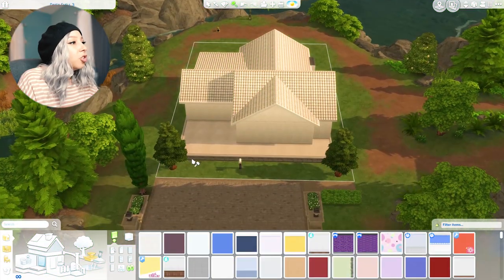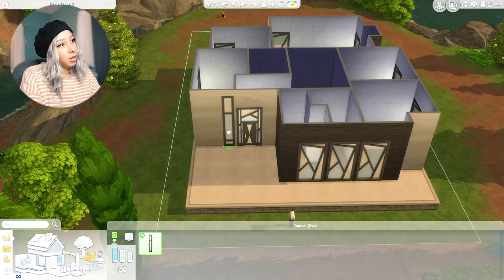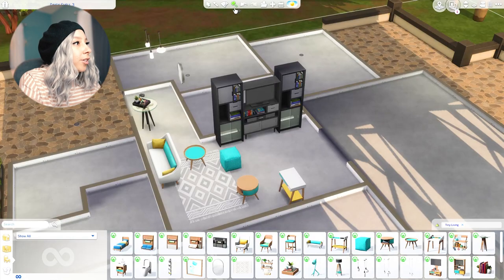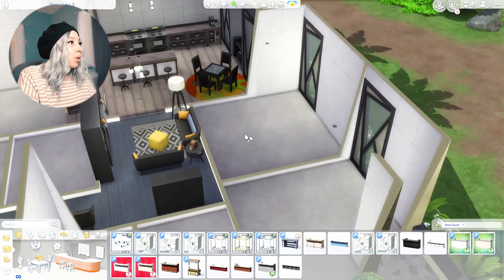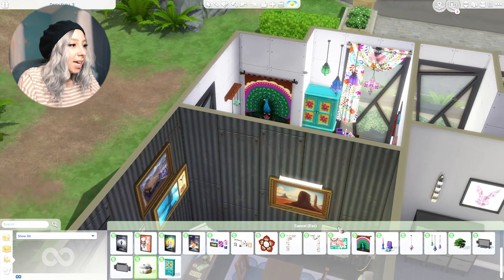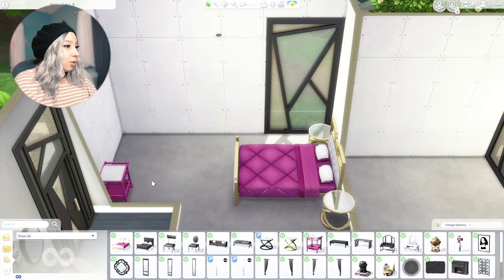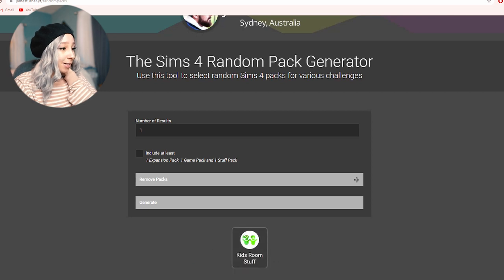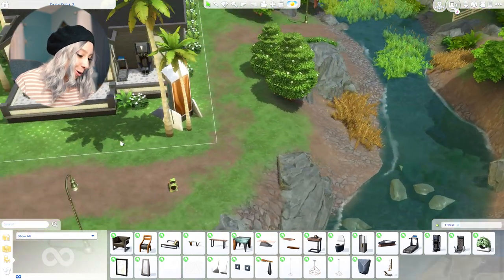EVERY ROOM IS A RANDOM PACK! 🥵🥵 SIMS 4 BUILD